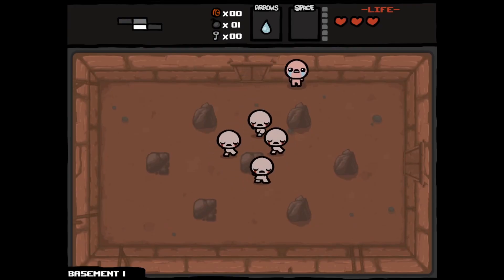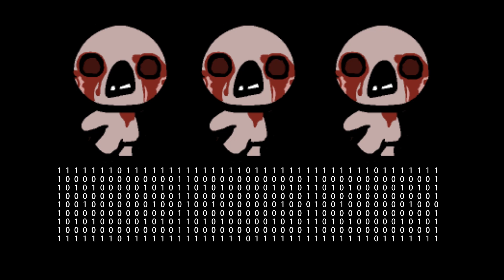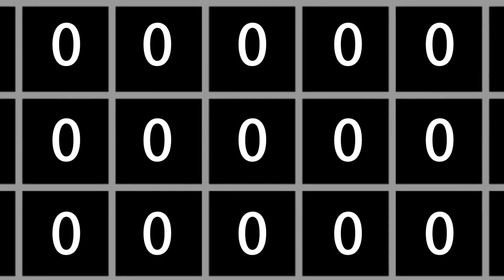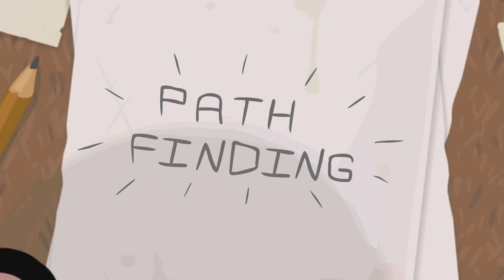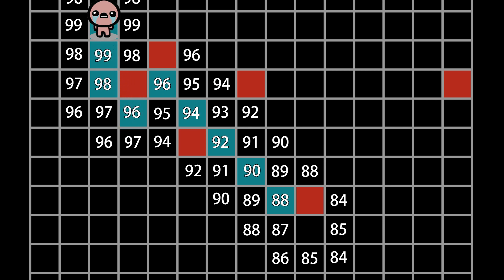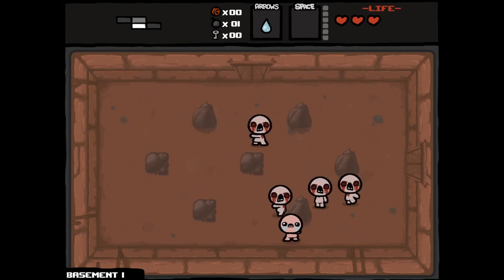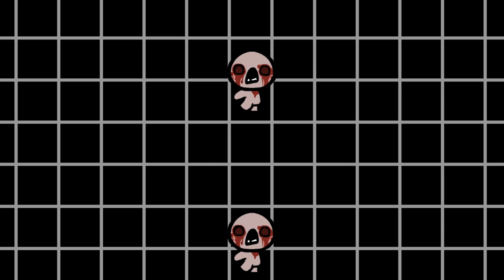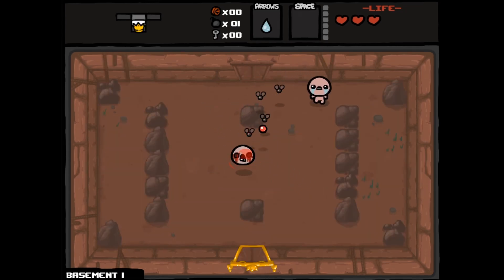Pathfinding Explained in the Binding of Isaac!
Part 3!